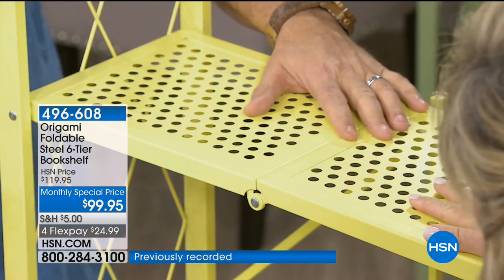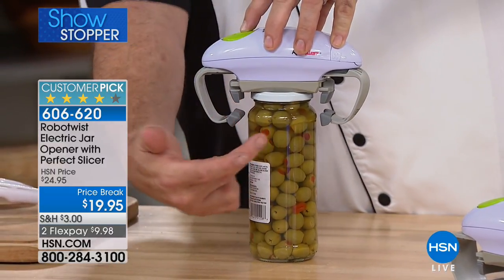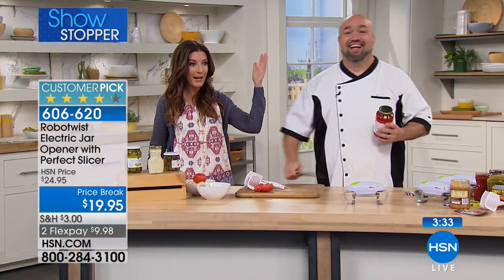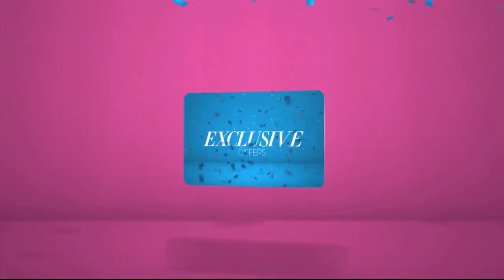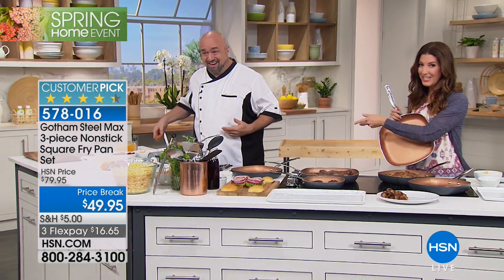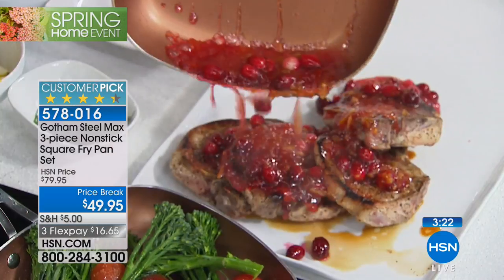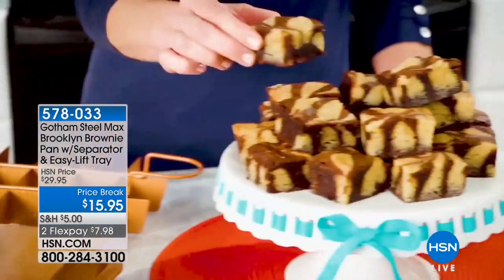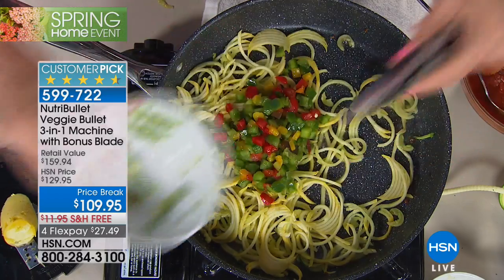HSN | Clever Solutions 03.31.2018 - 07 AM